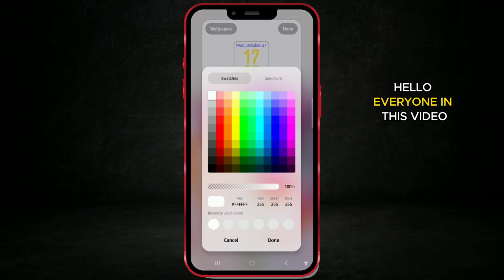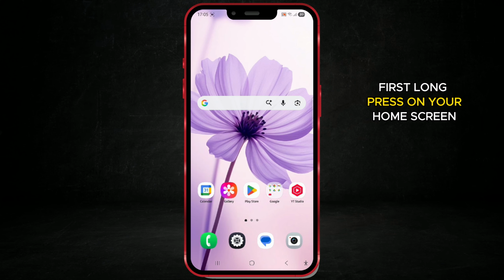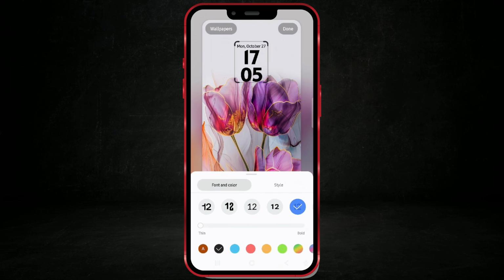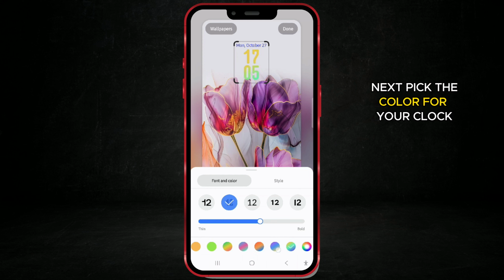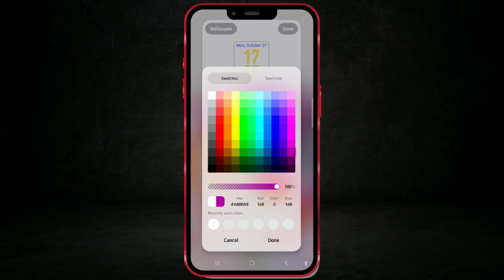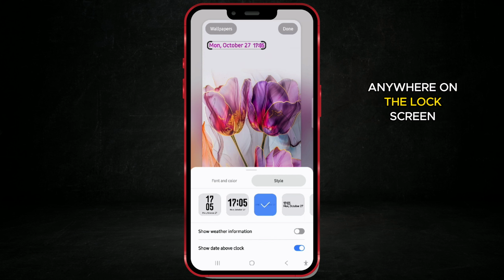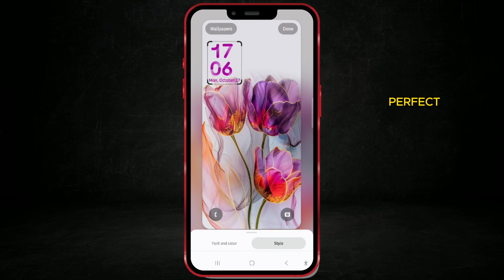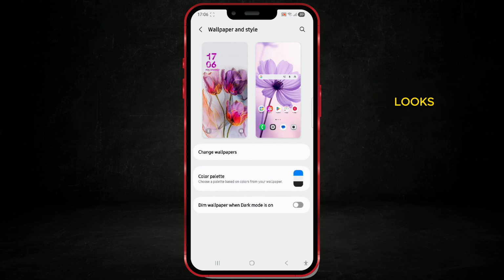One UI 8 Tips: How to Personalize Your Lock Screen Clock Design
Learn how to customize your lock screen clock in Samsung One UI 8 step by step! In this tutorial, I’ll show you how to change the font, color, thickness, and position of your clock — and even move it anywhere on your lock screen for a unique look.

With Galaxy AI and One UI 8, Samsung gives you more creative freedom than ever to design your phone exactly how you want it.

🌍 Languages included:
🇬🇧 English
🇫🇷 French (Français)
🇩🇪 German (Deutsch)
🇮🇳 Hindi (हिन्दी)
🇮🇩 Indonesian (Bahasa Indonesia)
🇮🇹 Italian (Italiano)
🇯🇵 Japanese (日本語)
🇵🇱 Polish (Polski)
🇵🇹 Portuguese (Português)
🇪🇸 Spanish (Español)